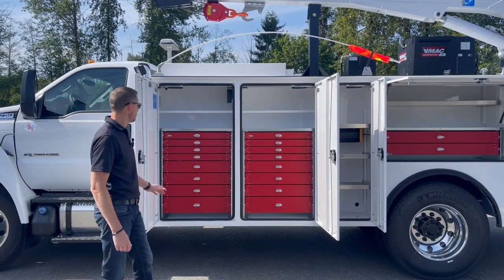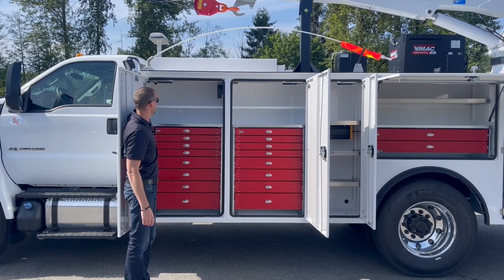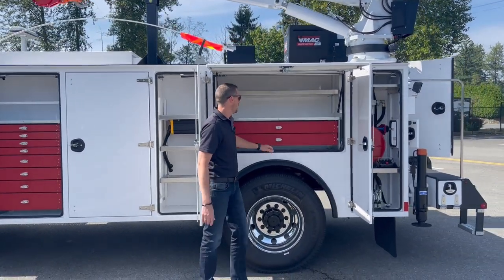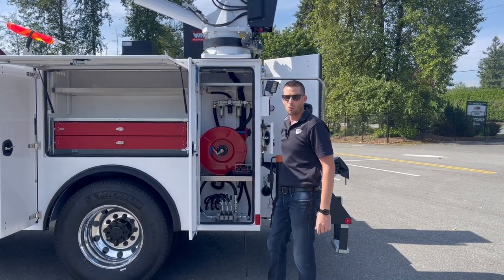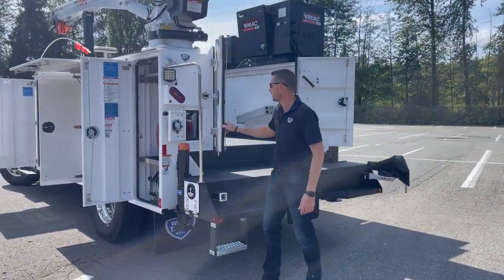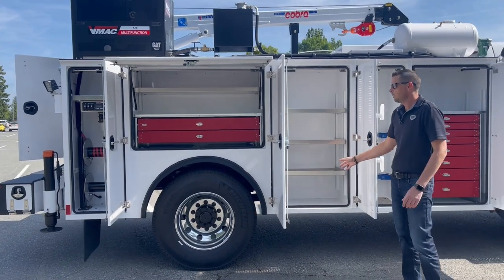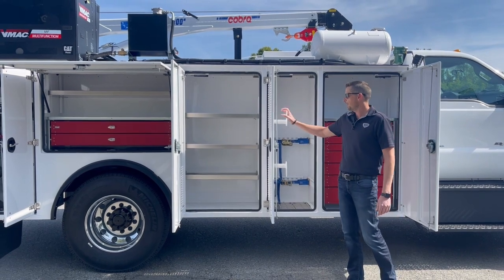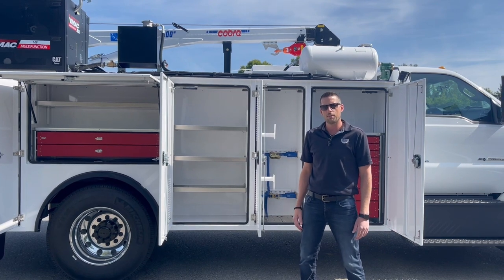14' Ford F750 Service Truck Package | In Stock & Ready to Roll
Our accounts manager, Mike, gave a virtual tour of our brand-new ready-to-roll service truck. This impressive 14' steel crane body on a 2024 Ford F750 regular cab is available now for immediate delivery. Don't miss out on this opportunity to enhance your fleet with top-notch equipment. Check out the video to see all the amazing features!

Finance and Leasing Options Available. Call Work Truck West for more information at 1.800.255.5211.